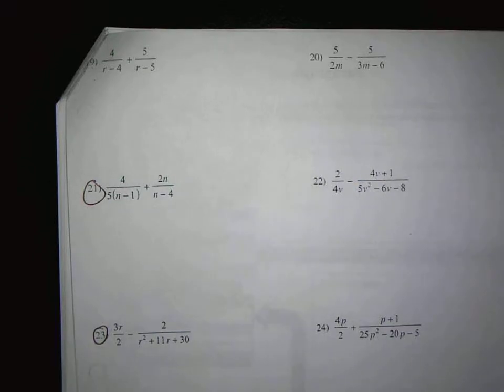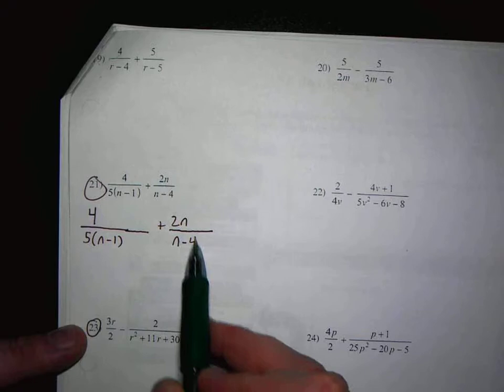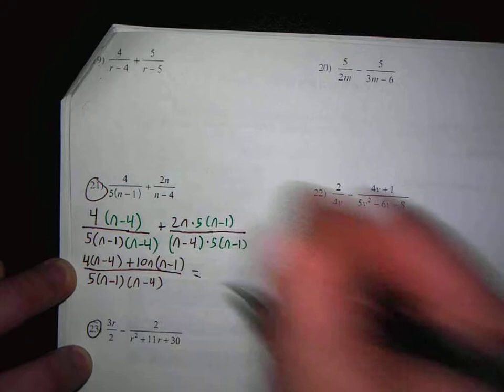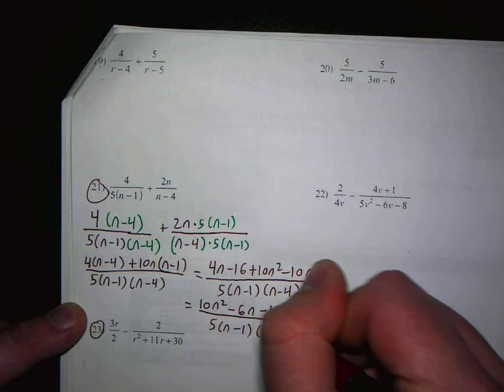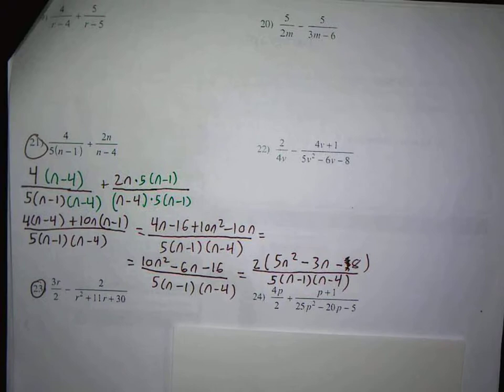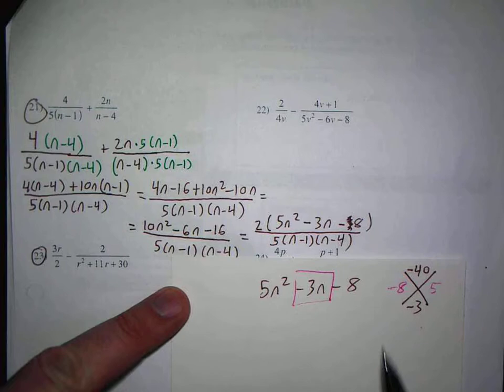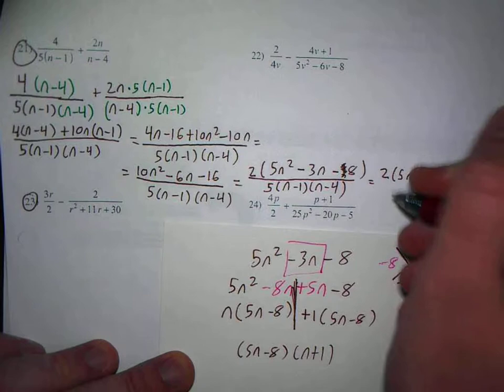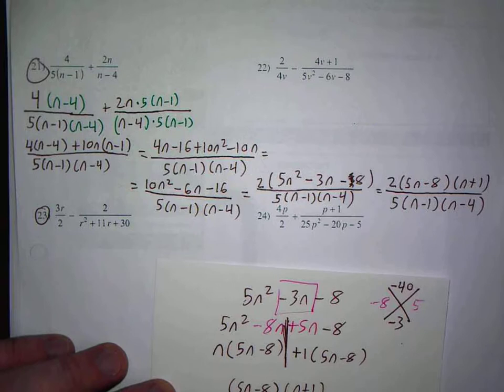Problem 21: Adding and Subtracting Algebraic Fractions